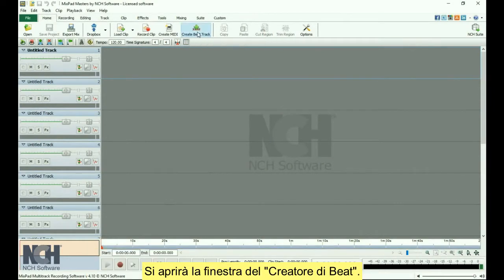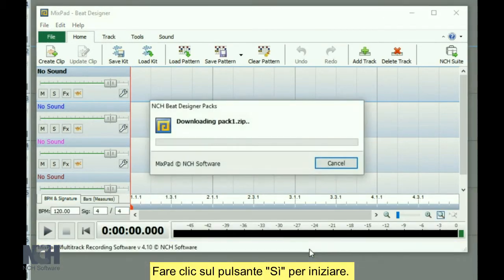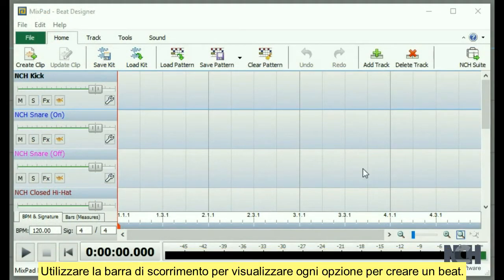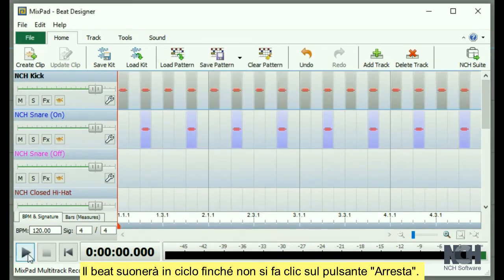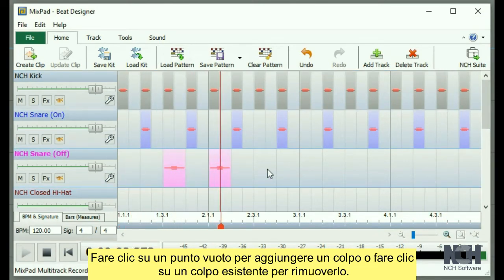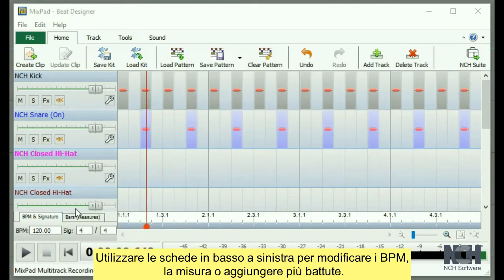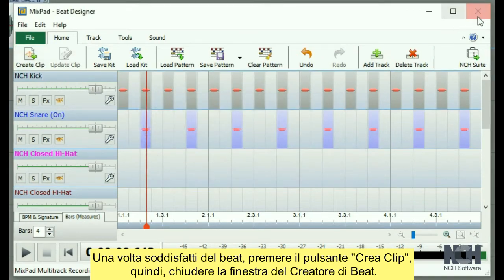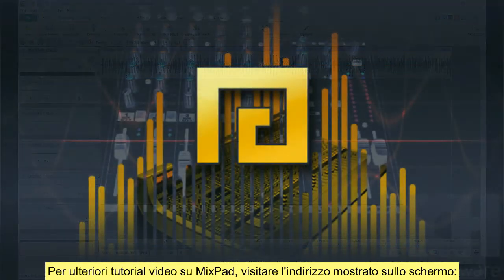MixPad: Introduzione all'utilizzo del Creatore di Beat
Questo video (con sottotitoli in Italiano) è un tutorial su come utilizzare il Creatore di Beat in MixPad - Software di Mixaggio Audio Multi-traccia. Per ulteriori informazioni su MixPad visitare: